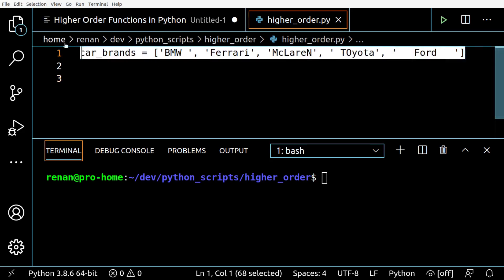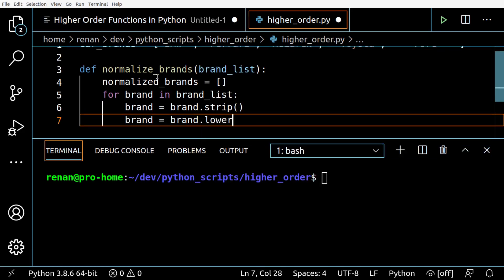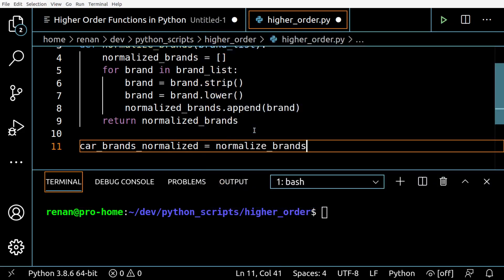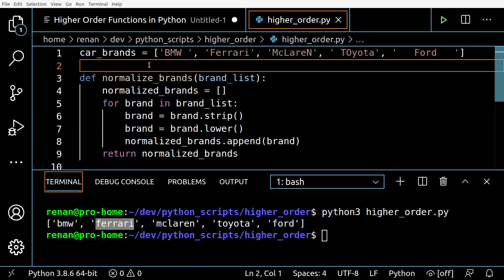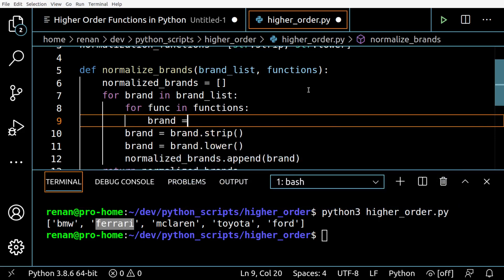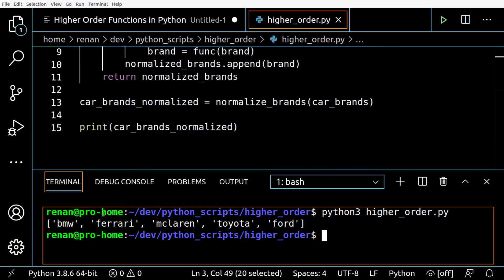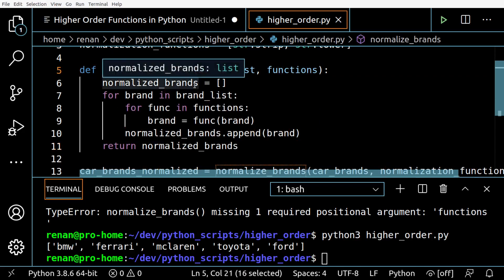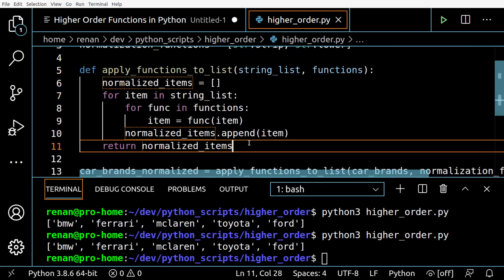Higher Order Functions in Python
Higher Order Functions in Python, also known as first-class functions, are functions that can take other functions as parameters and also return other functions.

⭐️ Tags ⭐️
- Python